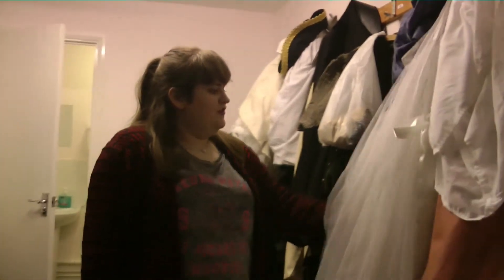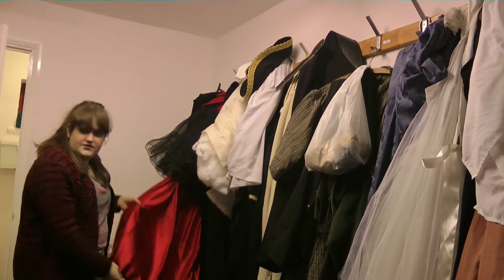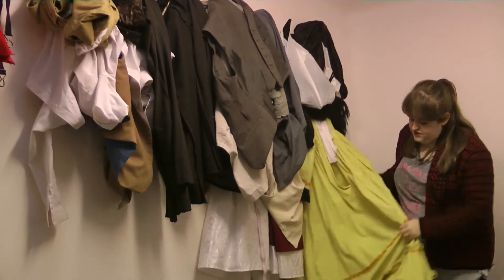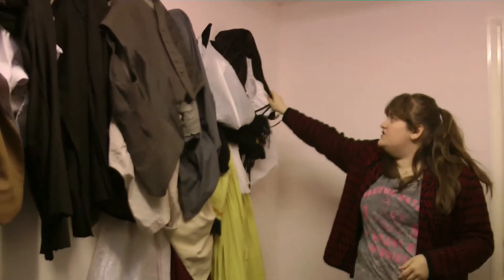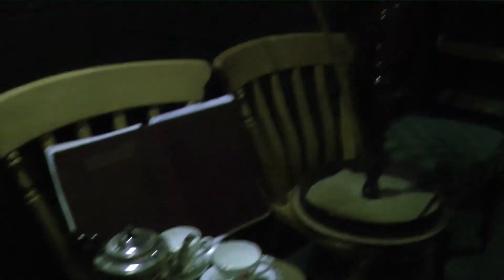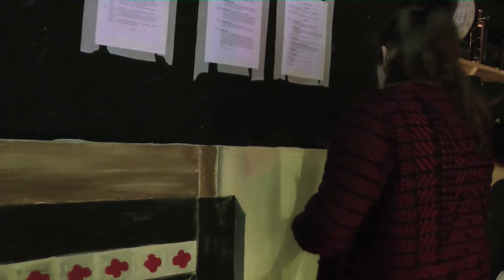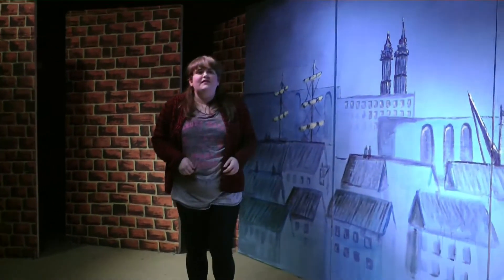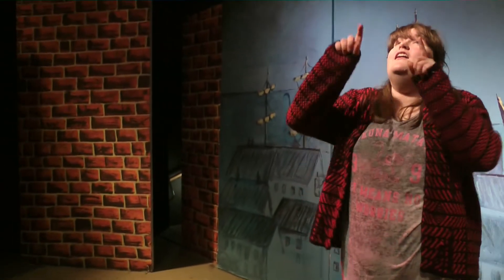Oliver episode 5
behind the scenes of Nomads Theatre Company's production Lionel Bart's of Oliver the musical